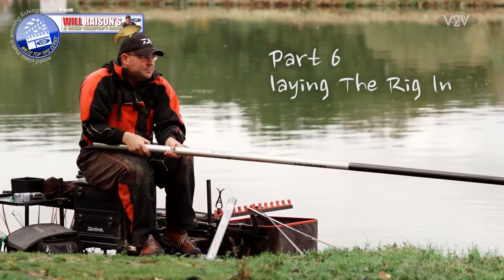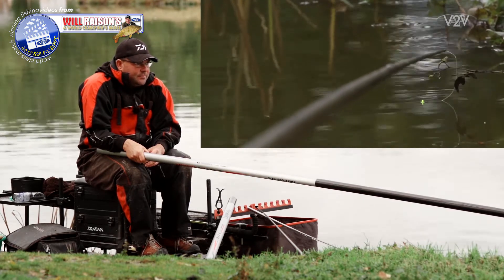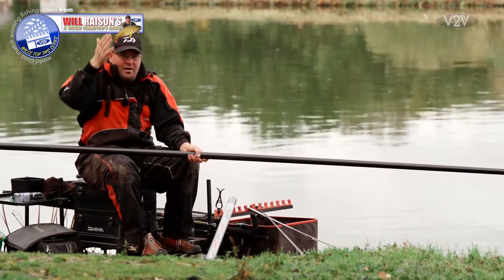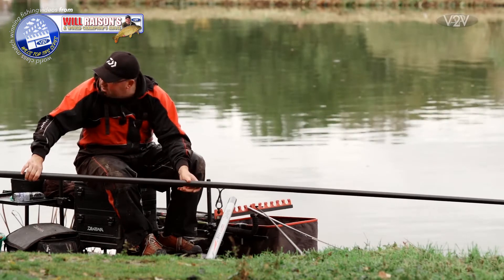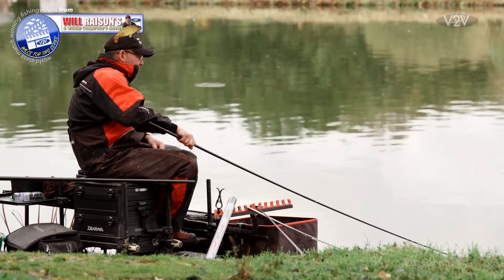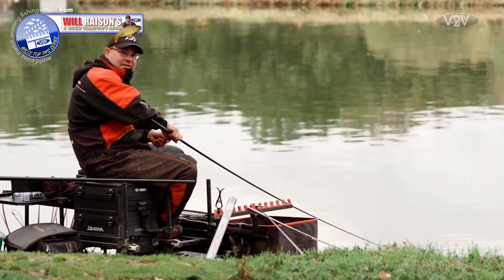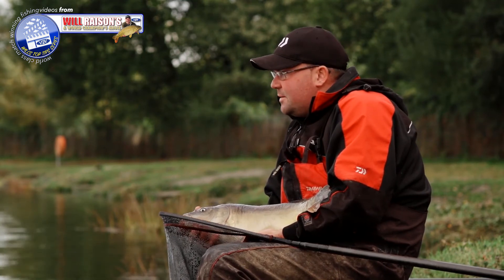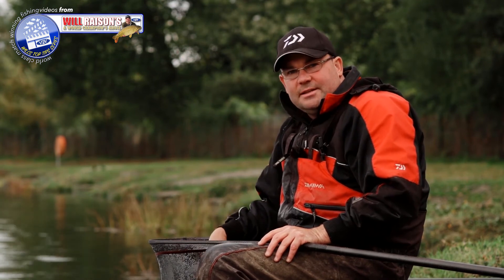Fishing The Margin Pole Over Depth | Will Raison's Top Fishing Tips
Will Raison shows how to fish the pole over depth on the near shelf in winter. Targeting the slightly deep water of the nearside margins can lead to locating those larger carp that you catch right in the edge in summer. This video is one of the chapters from the full cut of Episode 46 available

If you want even more detail from Will Raison Fishing